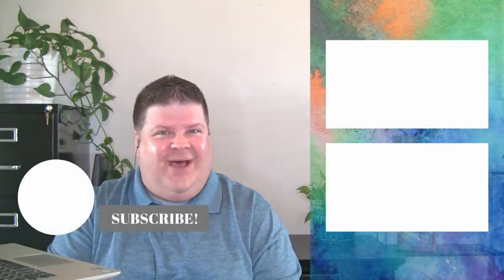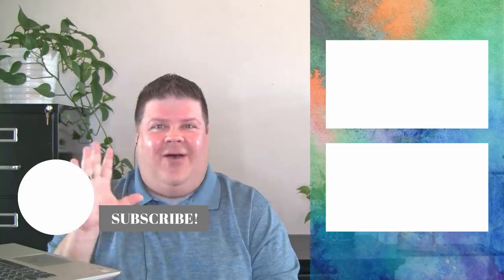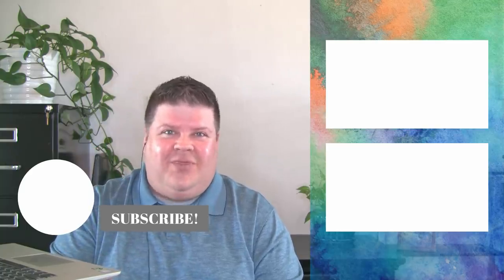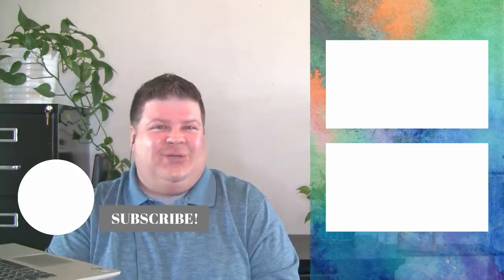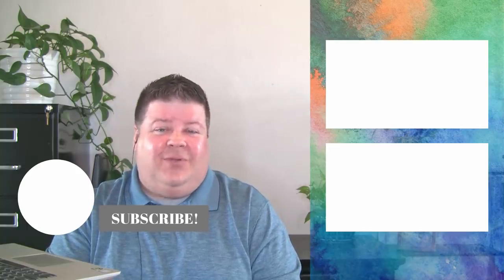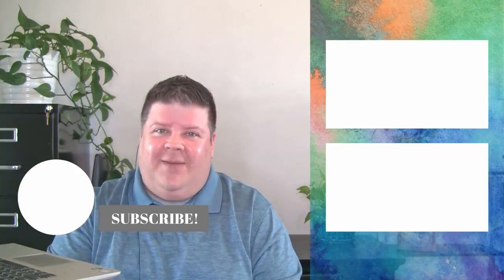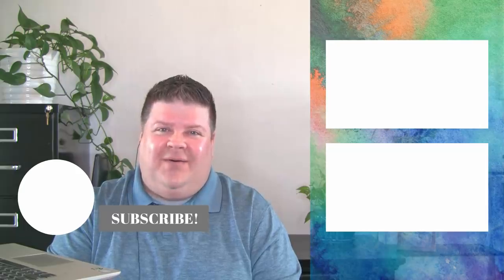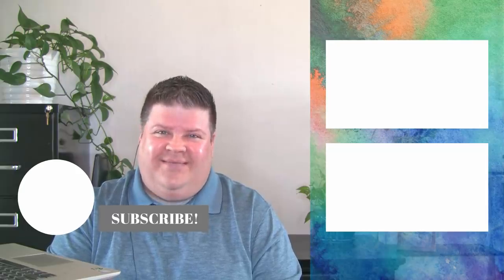Voice Teacher Reacts to Pedro Infante - El Jacalito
Watch as seasoned voice teacher and performer Andy Davis reacts to "El Jacalito" as sung by Pedro Infante.